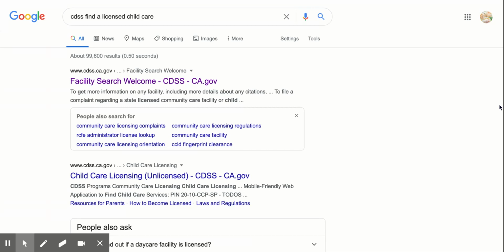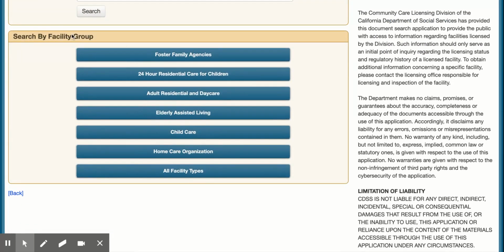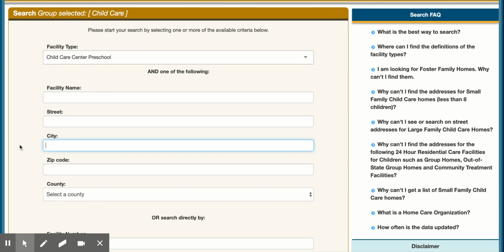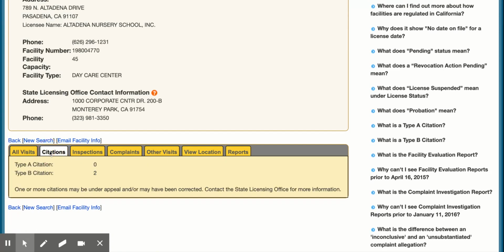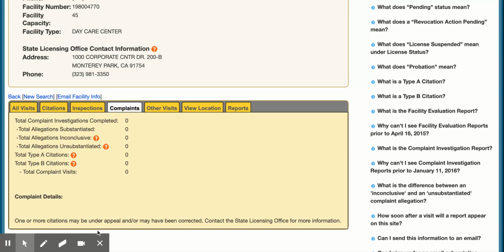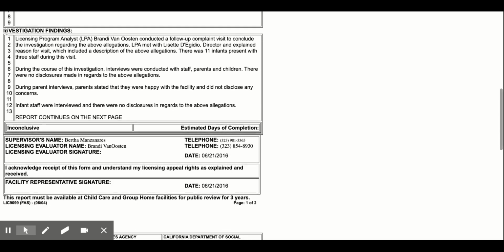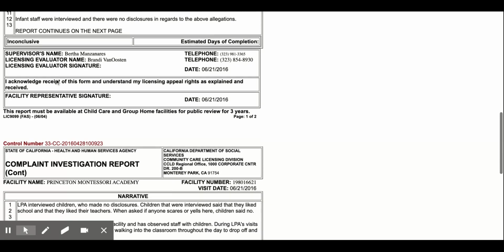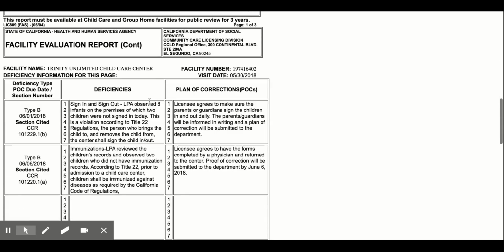CDSS Child care L.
CDSS finding Licensed childcare

CDSS Finding a Licensed Preschool
Reading Citation & Inspection Reports
In California citation, inspection and complaint reports from licensed childcare facilities are open to the public and available online.  The video below will help you locate and navigate the CDSS website. After viewing the video click around the website and get comfortable.

For this activity and discussion, you will complete the following for 2 preschools/ infant care centers.

Requirments -
Lable answers as shown below
Label the school by number only (ex. facility 1) not facility names
Do not use staff names that may be found in the documents
Answer in complete sentences. Explain in detail what is found in the reports.
Pick facilities where you can fill out the information below
Found a facility with no violations, that's wonderful! For this assignment, we are learning to read the documents and for this activity, you will need to select another childcare center.
Complete the following for 2 infant or preschool childcare centers

Facility #

Type A

How many Type A violations does the Facility have?
Explain what one of their Type A violations. What were the deficiencies and plans for corrections?
Why do you think this fits a type A violation? How does it have an immediate impact on a child's health, safety, or personal rights?
Type B

How many Type B violations does the Facility have?
Explain what one of their Type B violations. What were the deficiencies and plans for corrections?
Why do you think this fits a type B violation? How does it have a potential impact on a child's health, safety, or personal rights?
Complaint Reports

Does the school have any Complaint reports, if so how many?
What are the Allegations?
What are the findings and how did they come to those results?
Do you feel their investigation was sufficient? Explain why you believe the investigation was sufficient or insufficient?

---Thumbnail answer example (note that this is a sample and to use the prompt above)---

Sections should include Type A, Type B, and Complaint Reports

Facility 1

Type A

Facility 1 has two reported Type A  violations
The report stated that the facility did not have any carbon monoxide detector in the facility. A plan for correction was created to have the facility install carbon monoxide detectors in each classroom and hallways.
Not having carbon monoxide detonators in the facility poses an immediate risk to children should a leak occur. Carbon monoxide poisoning can be deadly and cause damage to the brain, heart, and other organs.
Complaint Reports

Facility 1 has 2 complaints on their record.
Facility 1 has listed a personal rights violation. The allegation states that a staff member grabbed a children's arm in a harsh manner. A teacher crumbled a child's drawing for not listening. The report also alleges that the Teacher speaks to children in an inappropriate tone or way deemed intimidating and inappropriate.
The allegation reported where substantiated.
 Although the report was substantiated, I believe conducting interviews with preschool-aged children and the accused may not be the most reliable method.